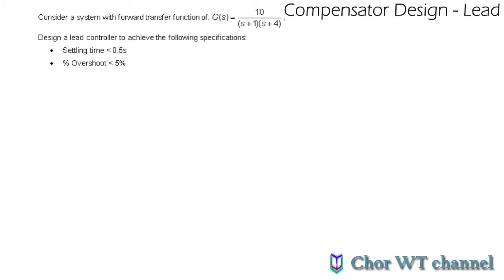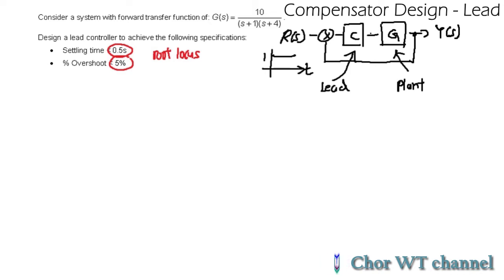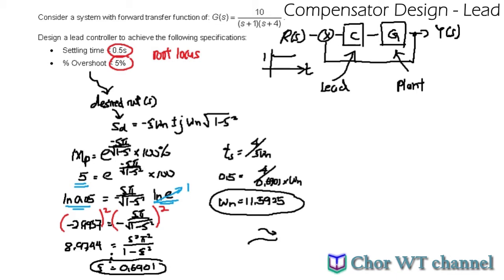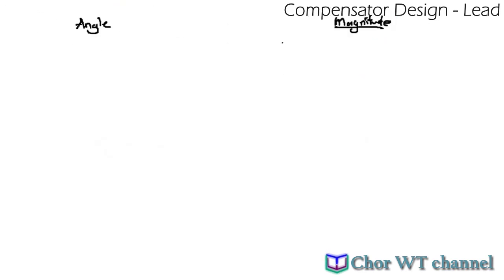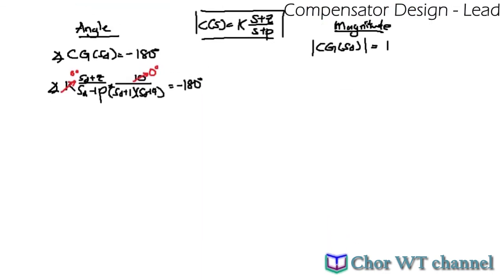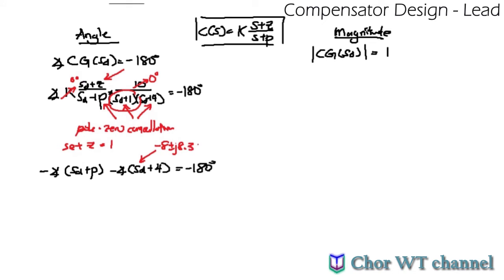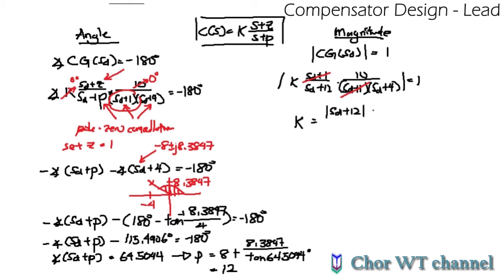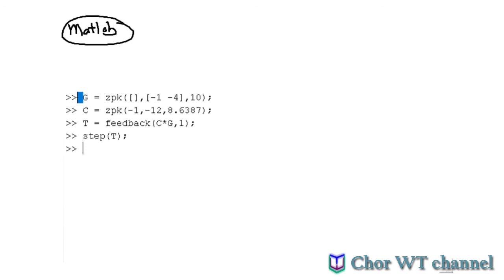Compensation Techniques - Lead (Root Locus)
Design of lead compensator using root locus approach. Selection of zero is based on a simple approach to enable pole-zero cancellation.